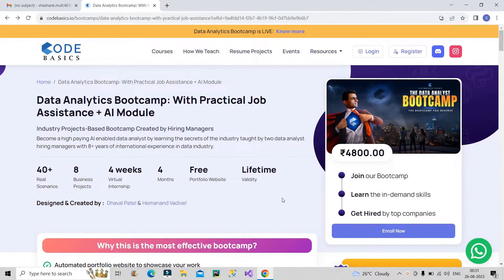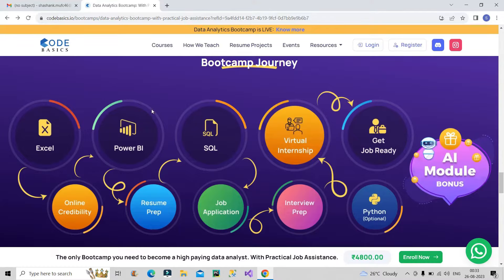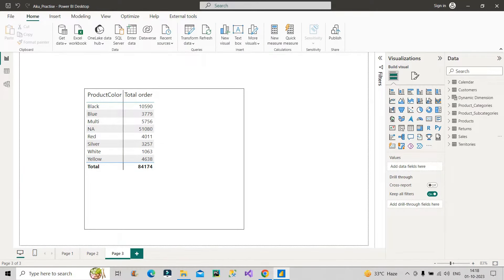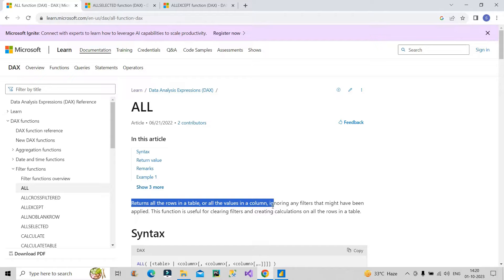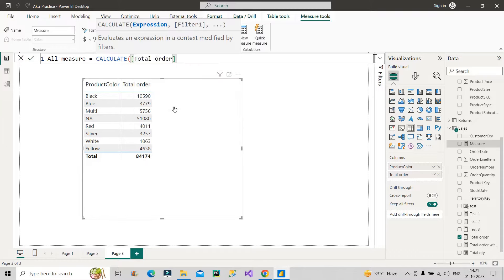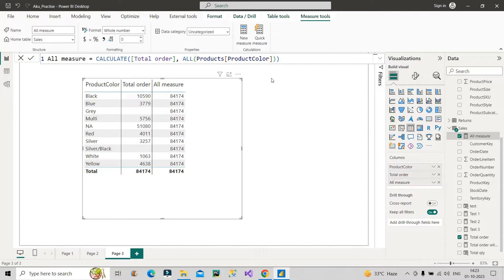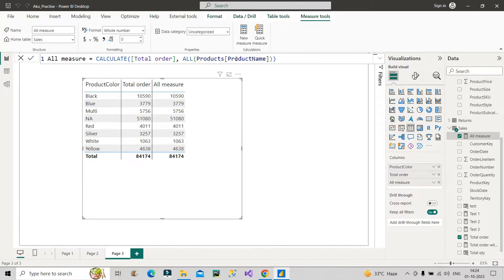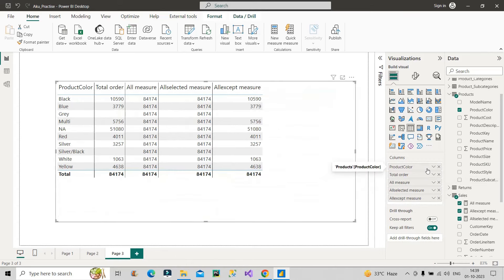All vs Allselected vs Allexcept DAX | Power BI Interview